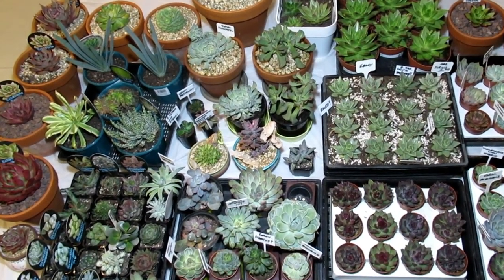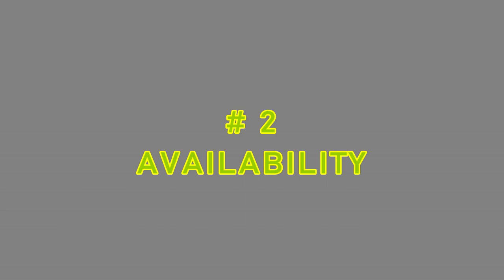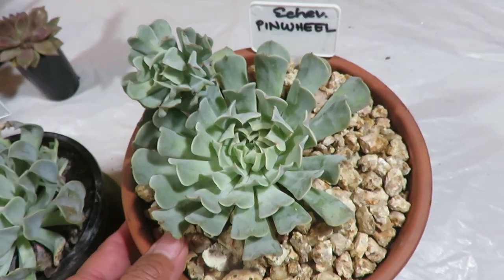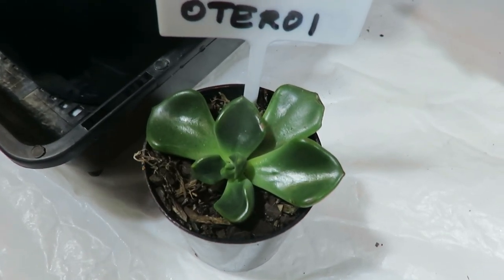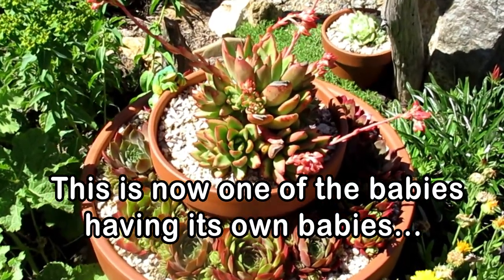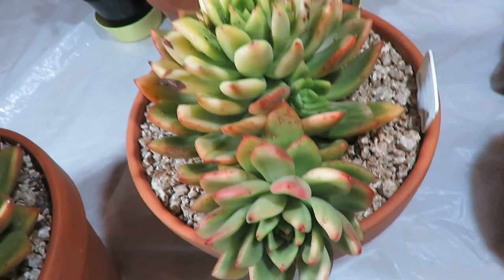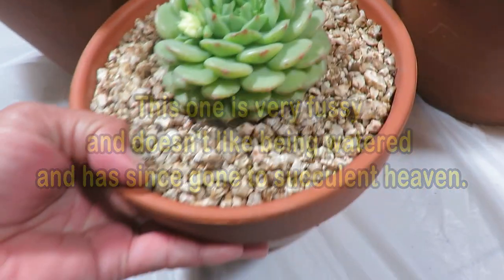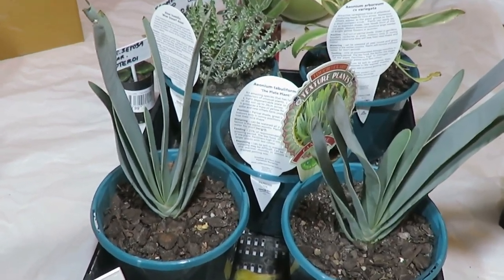PLANT HAUL - How to BUY RARE CHEAP Succulents | Growing Succulent with LizK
I'll show you how and where I get my collection of rare succulents without paying top money for it.